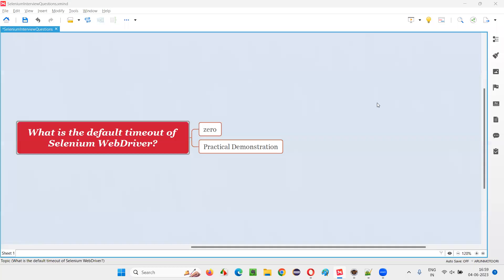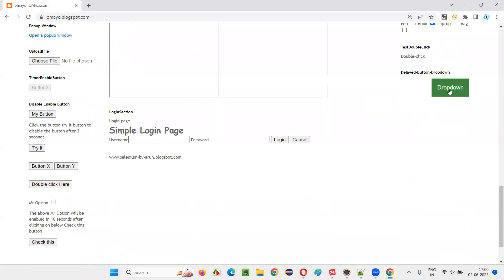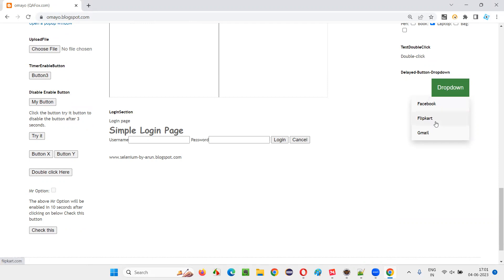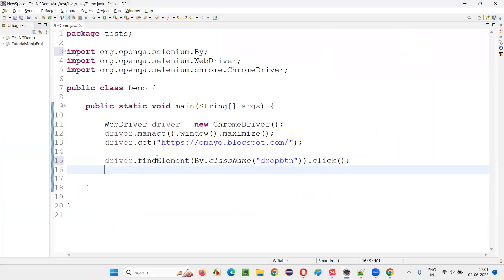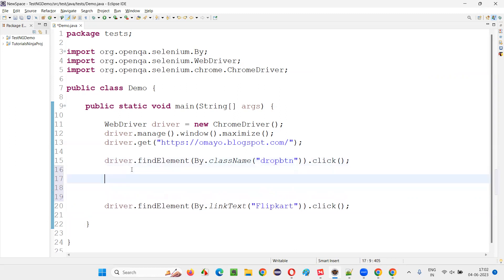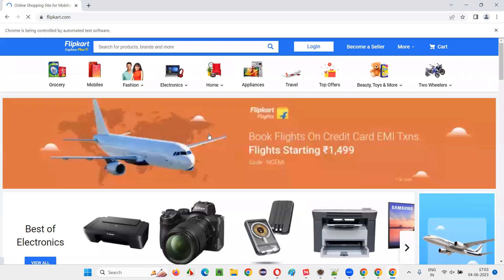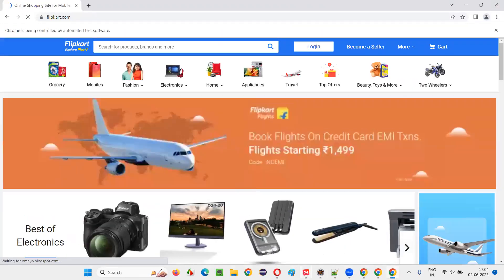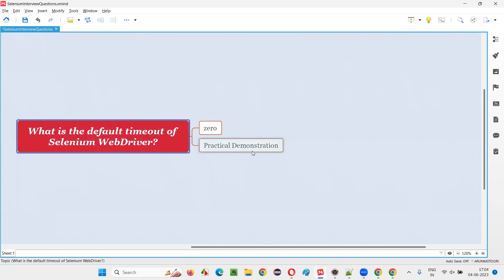What is the default timeout of Selenium WebDriver (Selenium Interview Question #234)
What is the default timeout of Selenium WebDriver